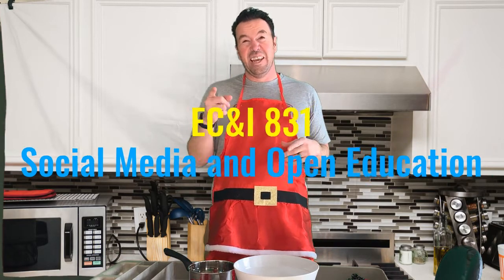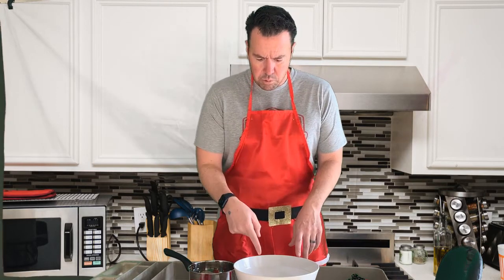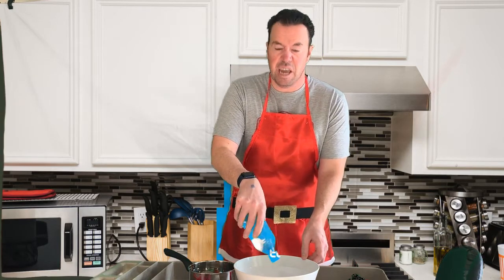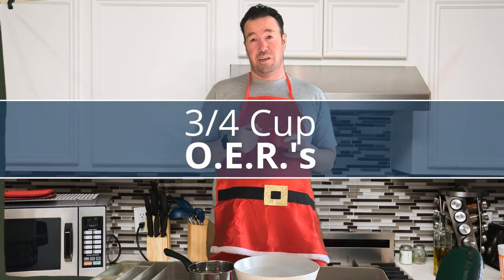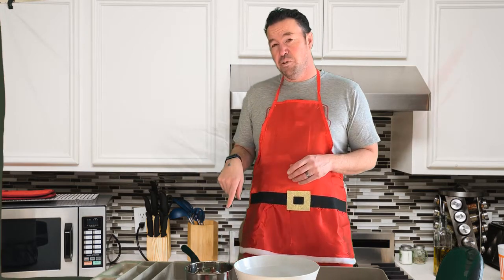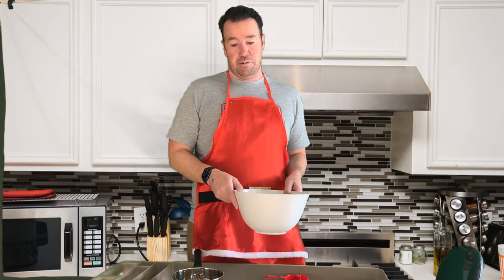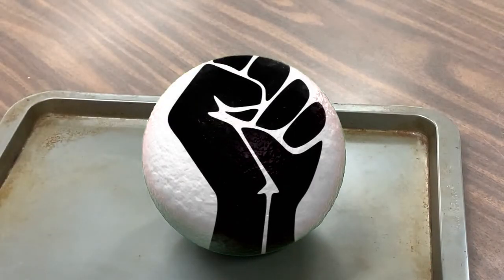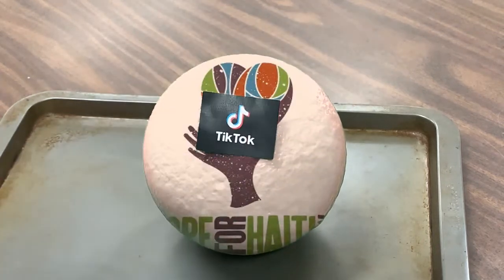EC&I 831 Summary of Learning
Here is my summary of learning for EC&I 831 Social Media and Open Education. I chose to do the summary of learning as a baking show because my major learning project was baking a Boston Cream Donut.